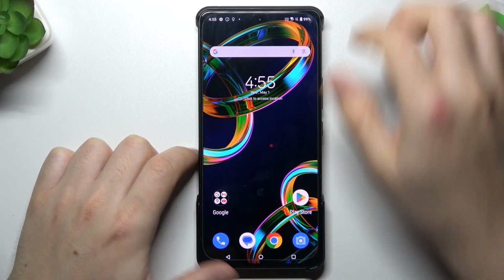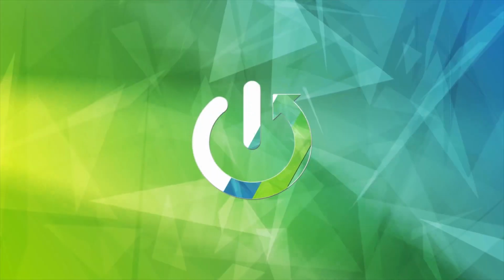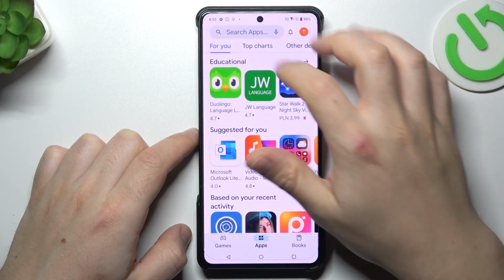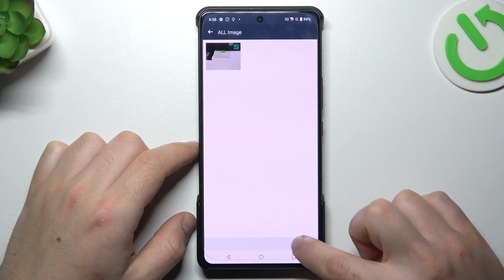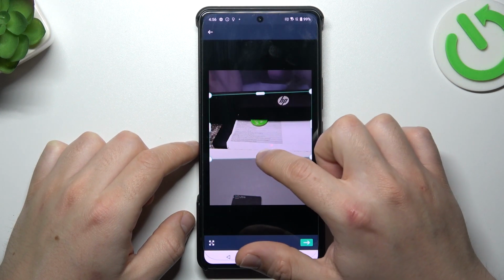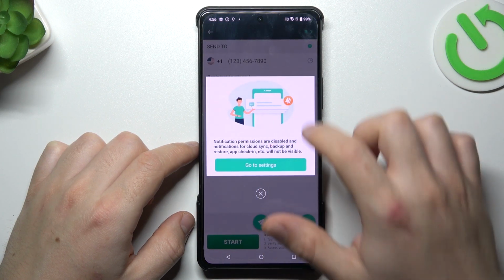How to Send FAX on Asus Zenfone 11 Ultra?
Find out more:
This tutorial provides a step-by-step guide on how to disable app location tracking on your Asus Zenfone 11 Ultra. App location tracking allows applications to access your device's GPS data, potentially compromising your privacy and security. By disabling this feature, users can prevent apps from tracking their location without their consent. The tutorial covers accessing the location settings menu, reviewing app permissions, and revoking location access for specific apps on the Asus Zenfone 11 Ultra.

What is app location tracking, and why is it important to manage on the Asus Zenfone 11 Ultra?
Can you explain how app location tracking works and why it may be concerning for users of the Asus Zenfone 11 Ultra?
Where can users find the location settings menu to disable app location tracking on their Asus Zenfone 11 Ultra?
How can users identify which apps have access to their device's location data on the Asus Zenfone 11 Ultra?
What are the potential risks or privacy implications of allowing apps to track your location on the Asus Zenfone 11 Ultra?